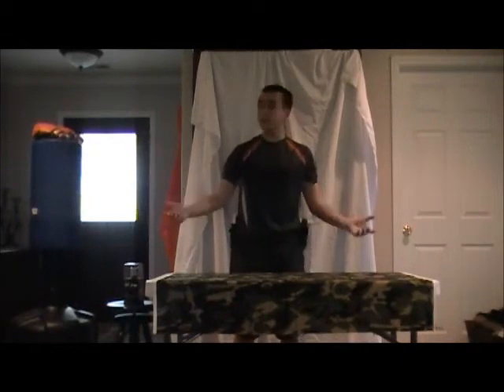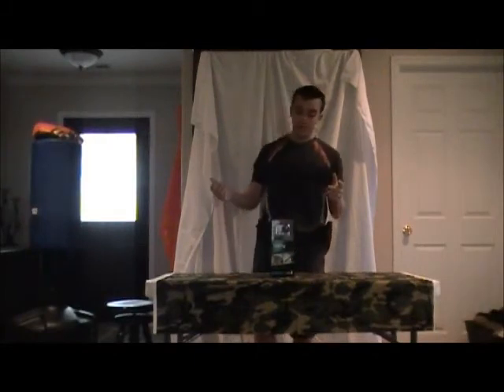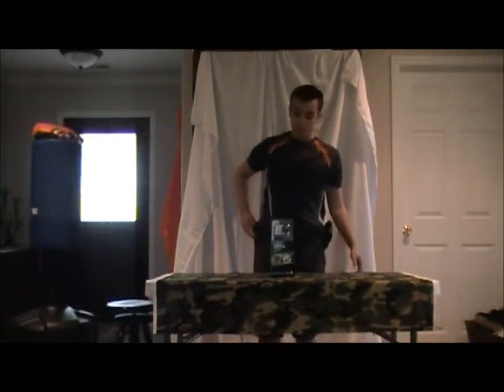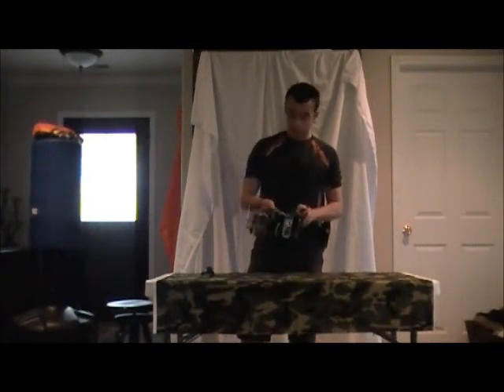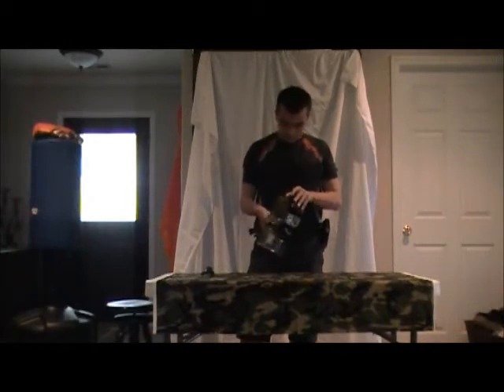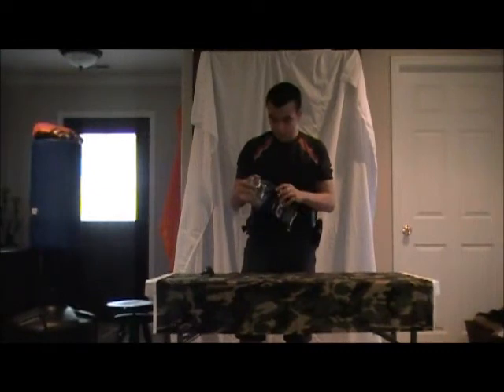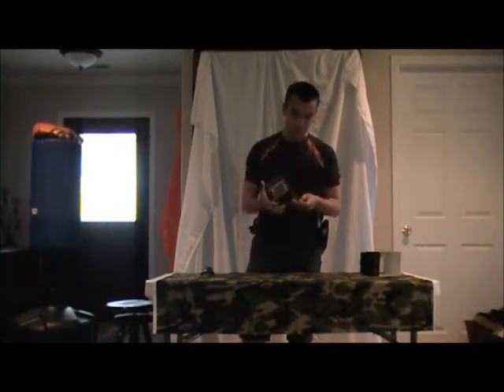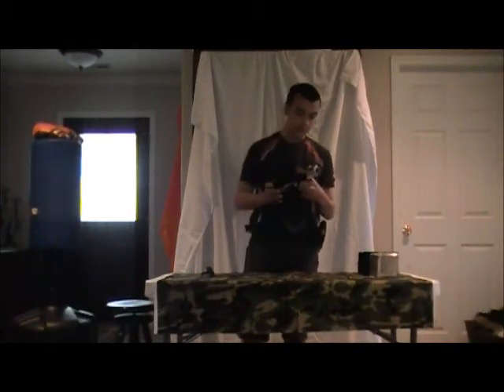Go Pro Unboxing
I hope you guys enjoy this and sorry bout the background. Sweetshot out!